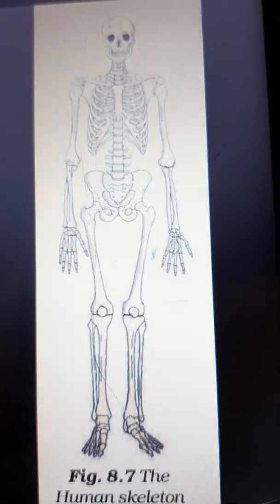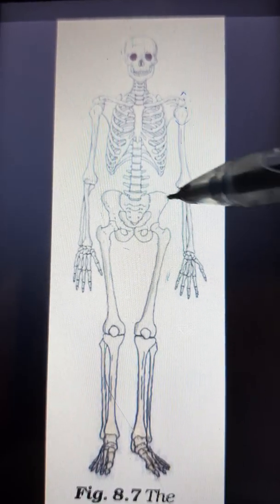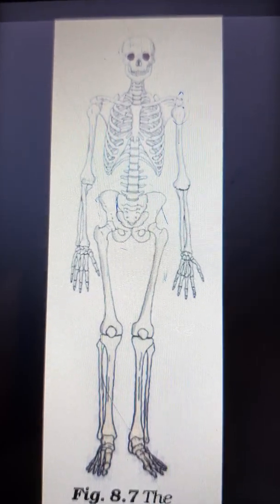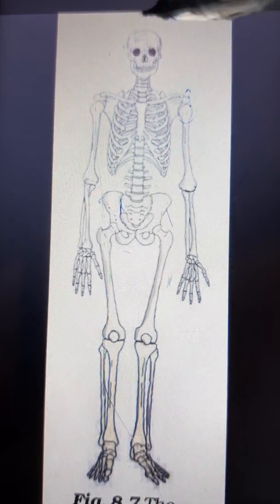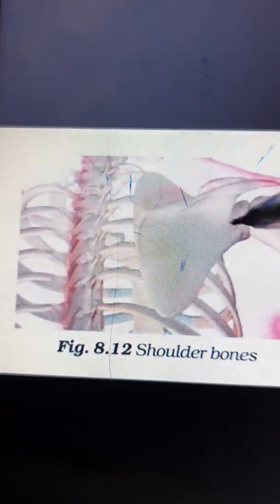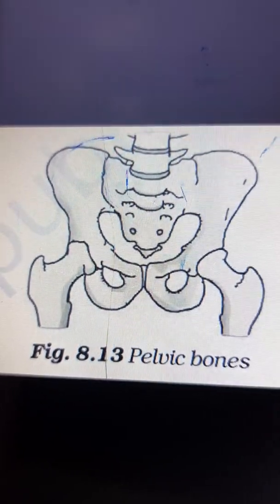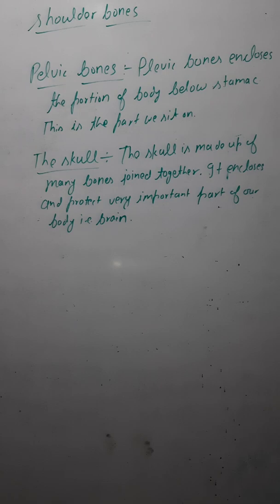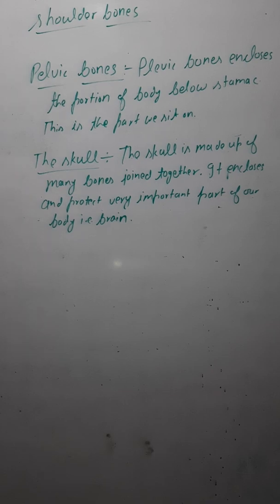Science for Class 6th, Chapter 8,Body movements,Part 6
shoulder bones

pelvic bones

skull